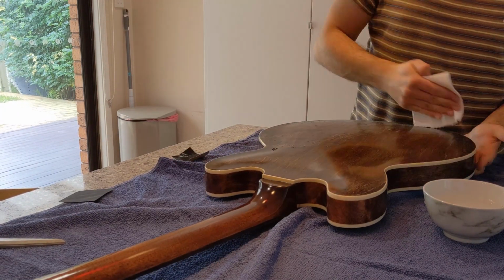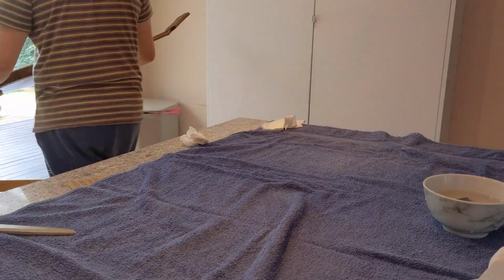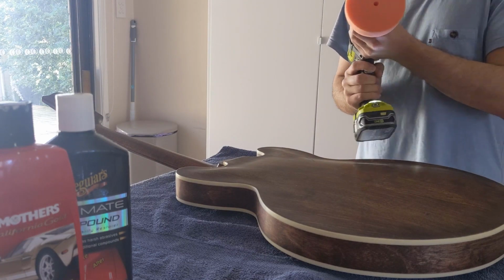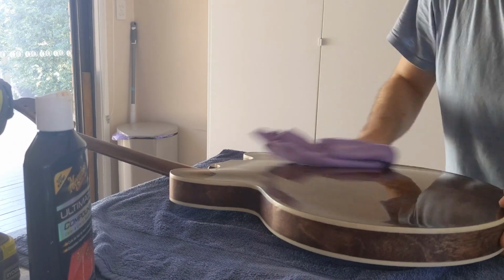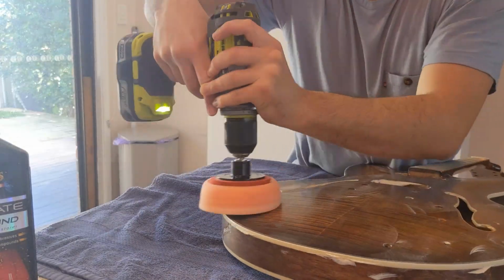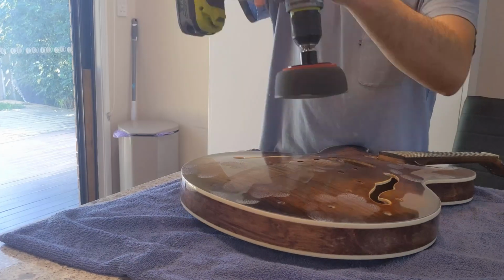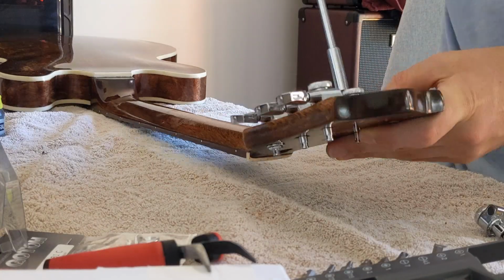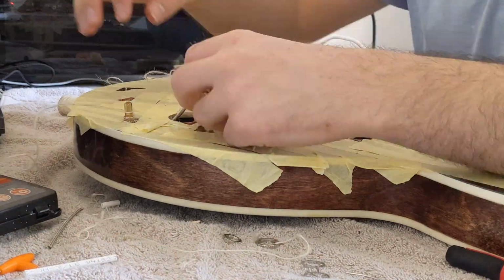Gibson ES-335 High-end Kit Build - Part 3: Wet Sanding, Polishing, Assembly and first playthrough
I am aiming to replicate a high quality Flamed Maple Gibson ES-335 using this GuitarKitWorld ES type kit. I will be using all high-end parts and am using Crimson guitars stunning stains with True oil and some Rust-oleum clear coat to complete the high quality feel.

This is the Third and final part of the series. In this video I focus on Wet sanding the cured lacquer, buffing with compound and polish, installing parts and playing a through tunes through the newly finished guitar.